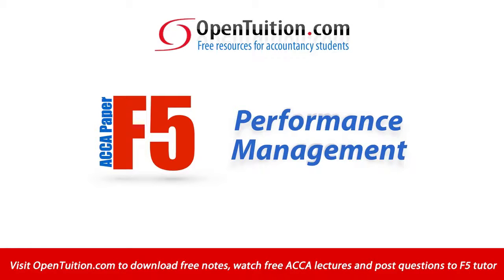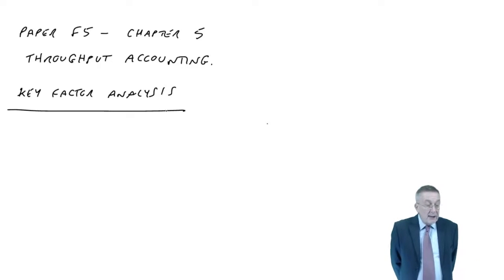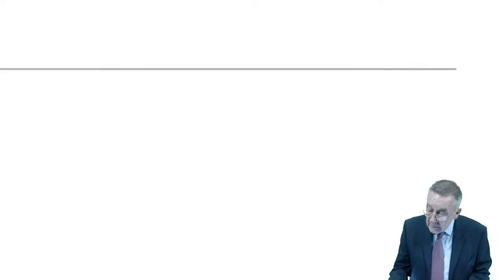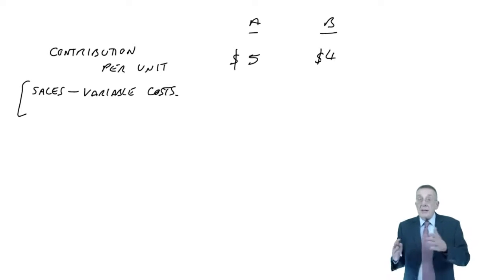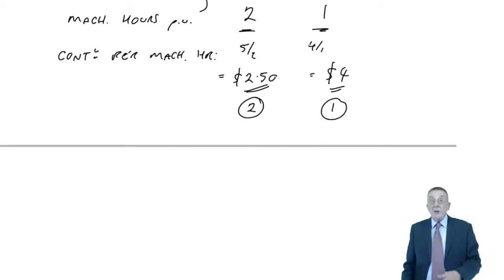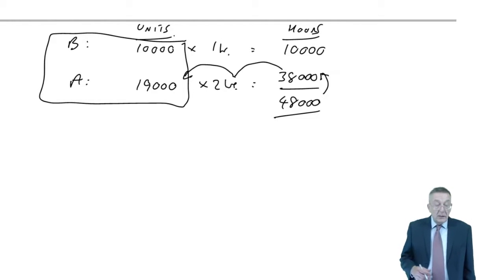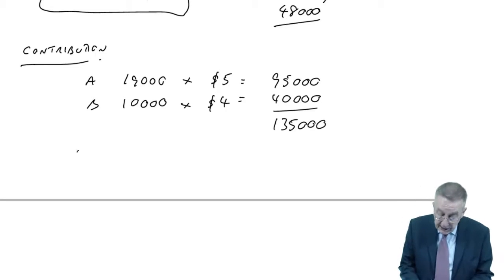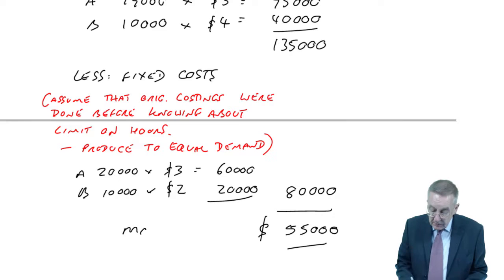ACCA F5 Key Factor Analysis